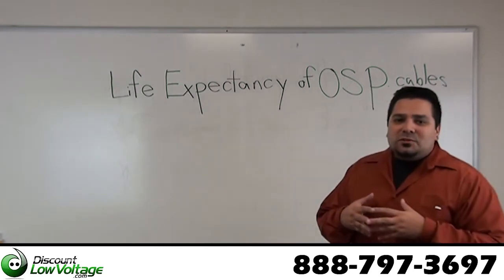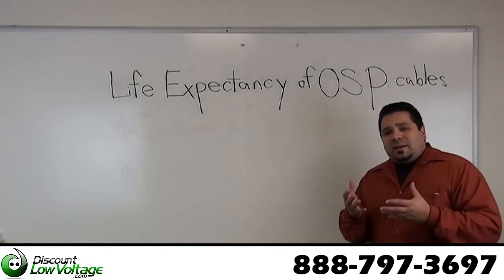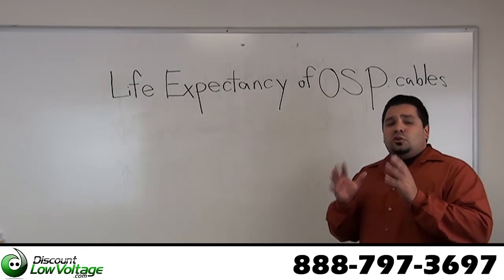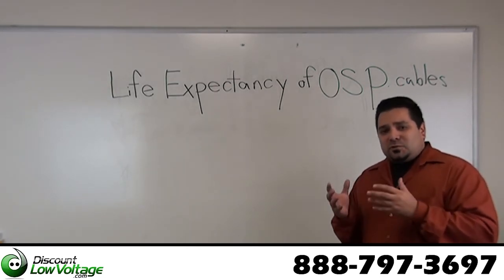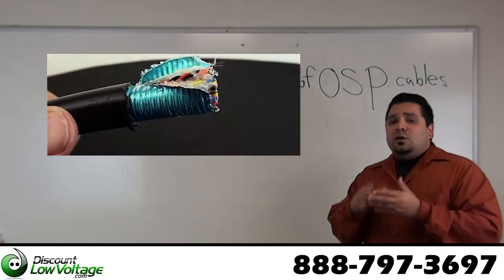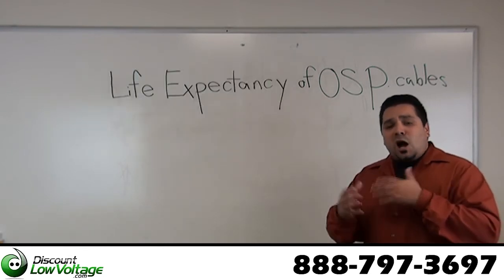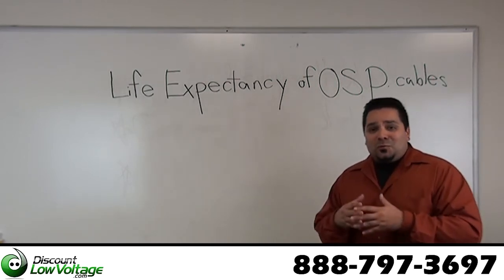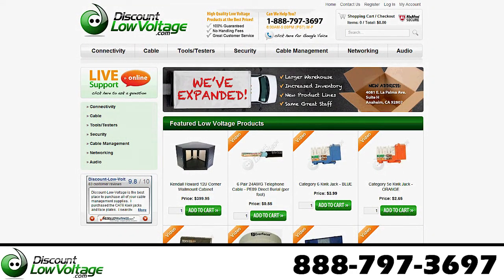What is the Life Expectancy of OSP Cable?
Discount-Low-Voltage.com can supply products for all your outside plant cabling needs. for direct burial underground telephone cable, aerial cable, accessories, cat5e outdoor cabling, cat6 outdoor cabling, outdoor coax cable and more.